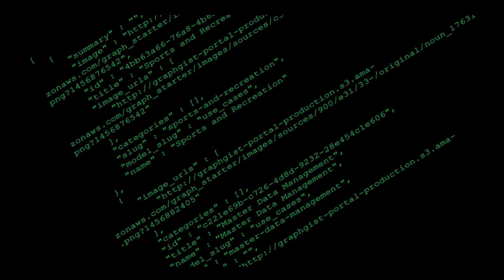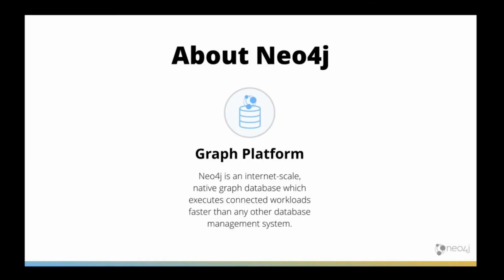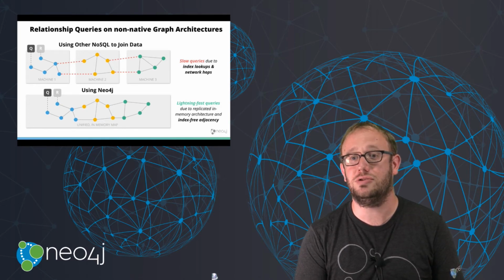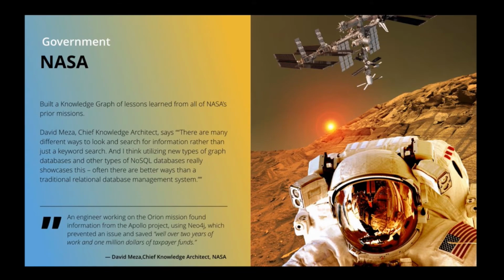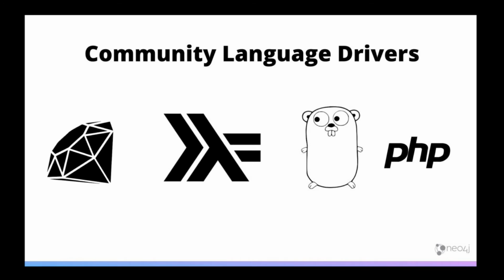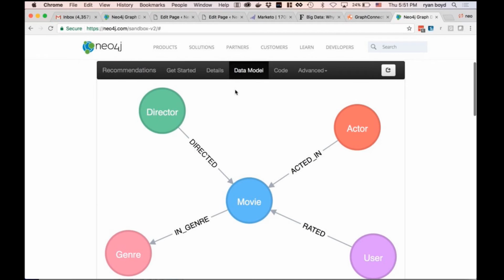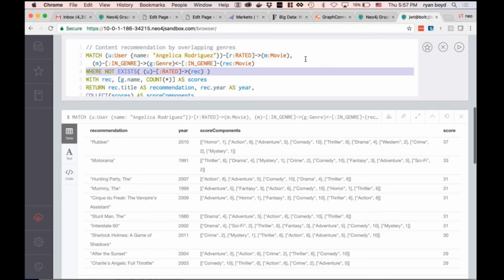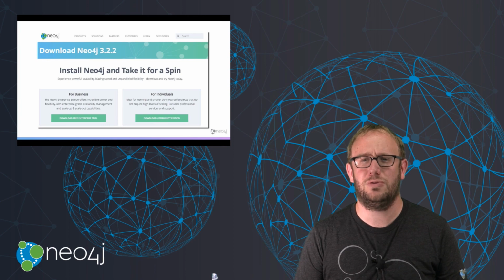Intro to Neo4j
Ryan Boyd, Developer Relations Engineer, Neo4j:In this webinar, we'll discuss the primary use cases for Graph Databases and explore the properties of Neo4j that make those use cases possible.

We'll cover the high-level steps of modeling, importing, and querying your data using Cypher and give an overview of the transition from RDBMS to Graph.